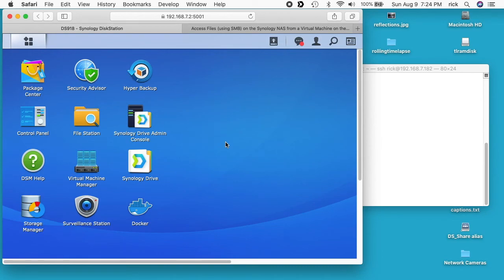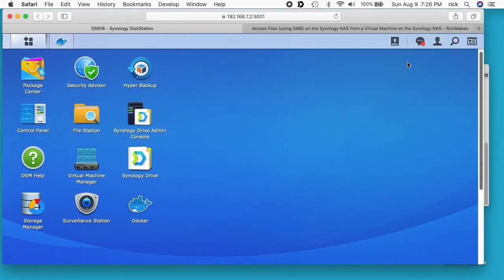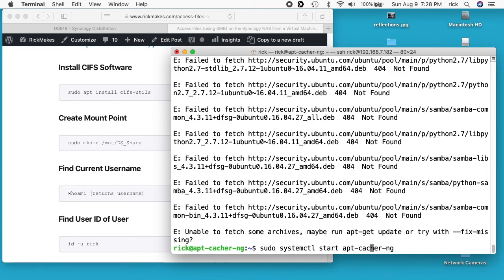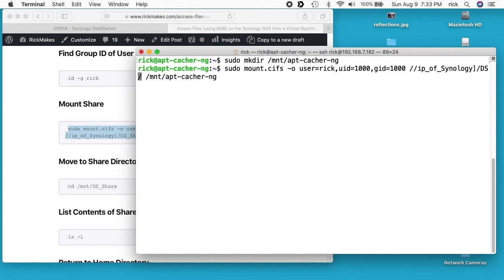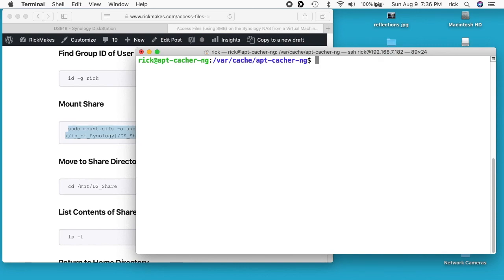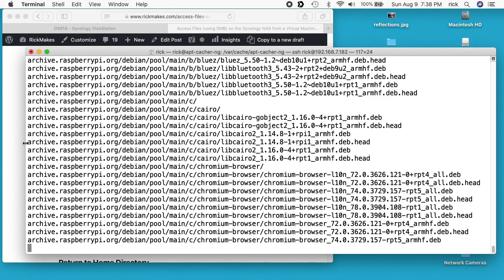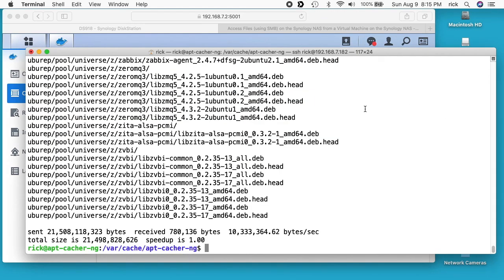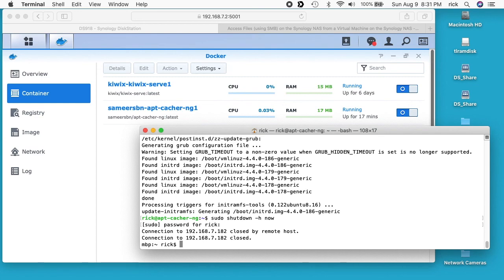Move apt-cacher-ng from Synology Virtual Machine to Synology Docker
In this video, I transfer apt-cacher-ng cache data from a virtual machine on a Synology NAS to a Docker container on a Synology NAS.